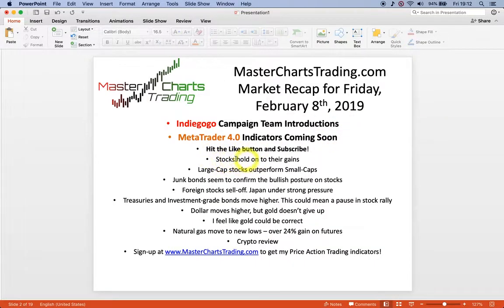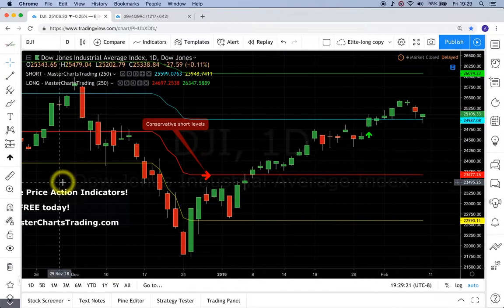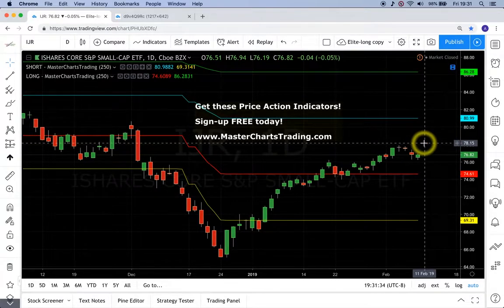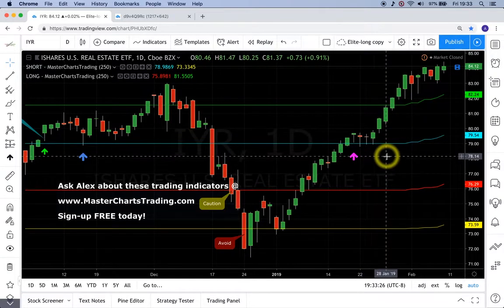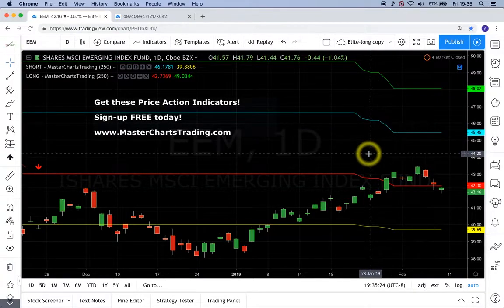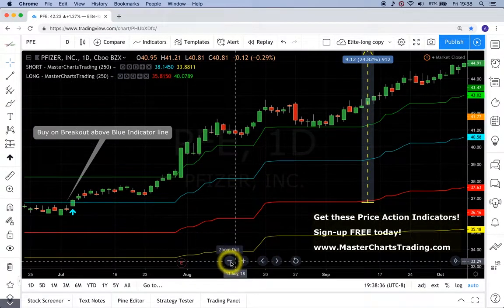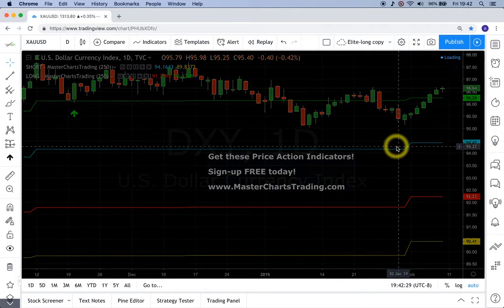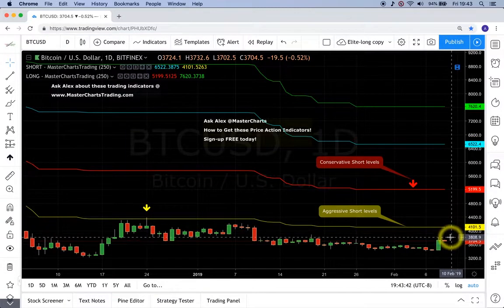Team Intro Stock Market Recap, February 8, 2019 MasterChartsTrading com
MetaTrader indicators are coming soon
•Stocks hold on to their gains

•Large-Cap stocks outperform Small-Caps...